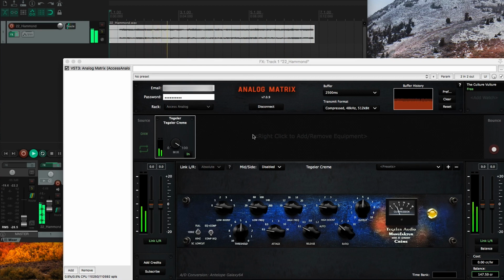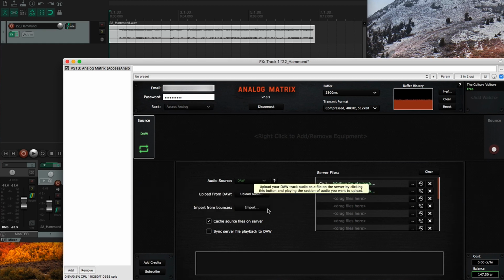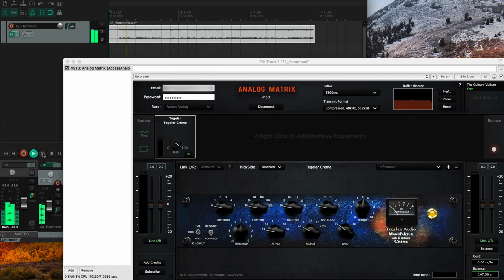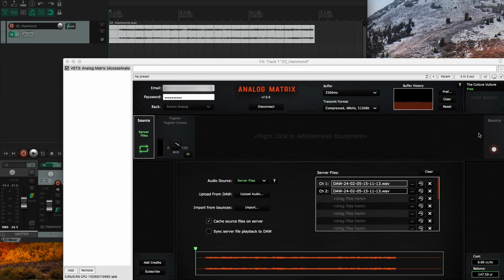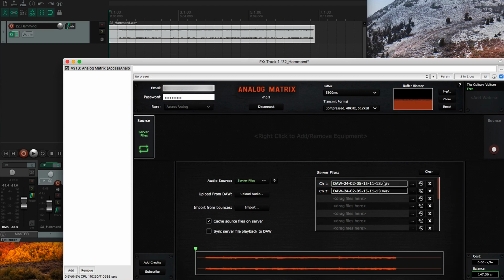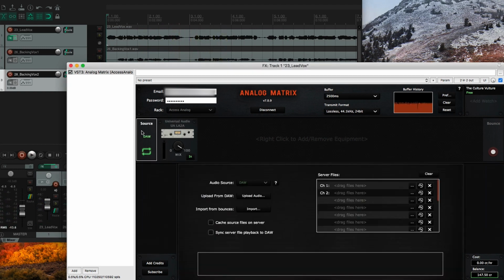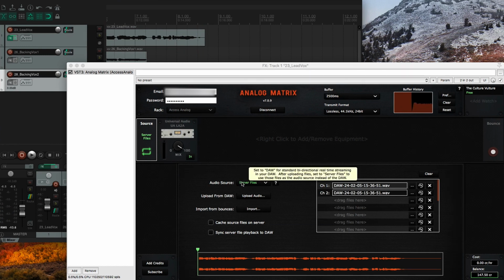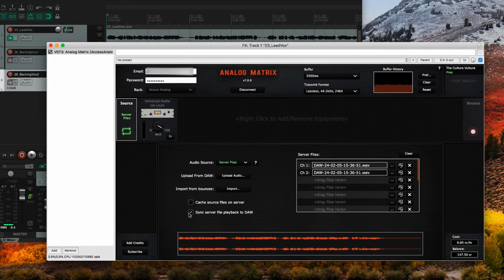Analog Matrix Version 7 - Upload Audio from DAW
Maximize your music production with Access Analog's "Upload from DAW" feature, now enhanced with cloud storage in Version 7! Join us as we break down both basic and advanced uses of this feature, simplifying how to upload audio directly from your DAW into our cloud storage for processing. This tutorial covers everything from single stem uploads to syncing multiple tracks for cohesive mixing. Discover the ease of integrating your DAW with our analog processing power, ensuring your projects benefit from unparalleled sound quality. Ready to streamline your workflow? Dive in now!